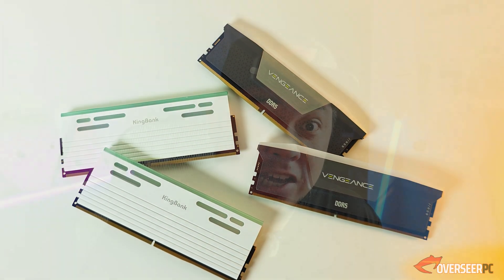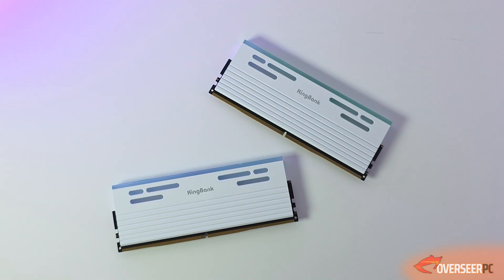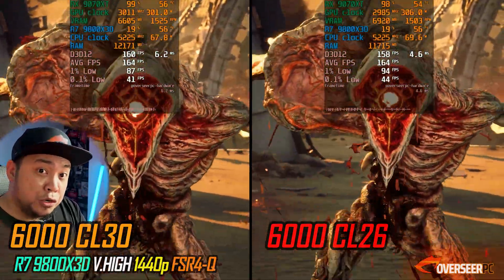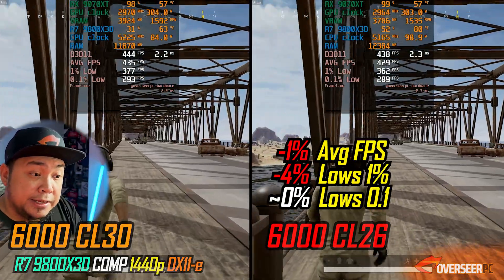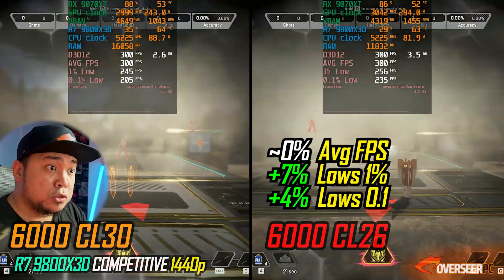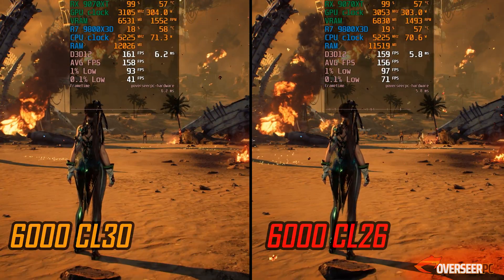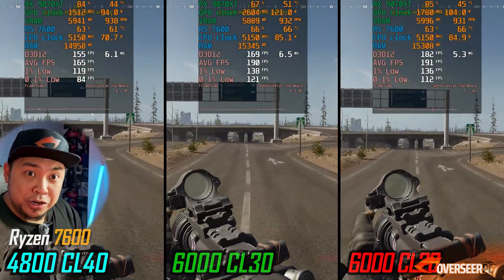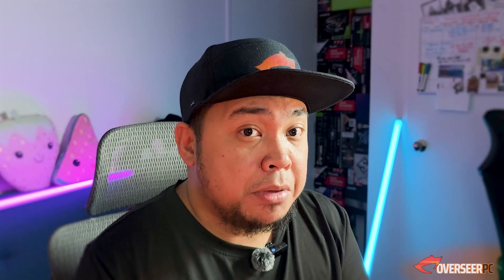🔥 DDR5 CL26 vs CL30 – Is FASTER RAM Worth it for Gaming?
In this video, we're going to be comparing BETTER RAM (6000 MT/s CL26) against the standard 6000 MT/s CL30 DDR5 RAM kit to see if it's worth upgrading to. We'll test both RAM kits on these games - CyberPunk 2077, Oblivion Remastered, Stellar Blade, Warzone, Delta Force, PUBG, Apex Legends, Marvel Rivals, Helldivers 2 and Path of Exile 2; and we'll be using the Ryzen 9800X3D and even a non X3D CPU like the Ryzen 7600.

🟣 Kingbank KFRW DDR5 6000 Mhz CL26 Review 🟣

🔰🔰 PC SPECS 🔰🔰

- Corsair Vengeance 6000 MT/s CL30
- Kingbank KFRW 6000 MT/s CL26
- ASRock RX 9070 XT Steel Legend 16GB

🟠 All games with upscaling enabled used the best built-in upscaling tech available for the GPU with the best quality setting (unless stated otherwise), No Frame-Gen enabled on all tests (fake frames.. ewww)

🔴 Drivers Used:
*Adrenalin Radeon Drivers 25.6.3

00:00 - DDR5 RAM Basics and Specs (CL26 vs CL30)
03:06 - AAA Single Player Games
05:04 - Competitive Shooters
07:39 - CPU Heavy FPS Shooters (Fortnite, Valorant)
09:08 - Hero Shooters
10:14 - Coop PvE Games
11:14 - Is CL26 Actually Better?
12:37 - DDR5 4800 CL40 vs 6000 CL30 vs 6000 CL26
14:27 - Which DDR5 RAM kit is practical?